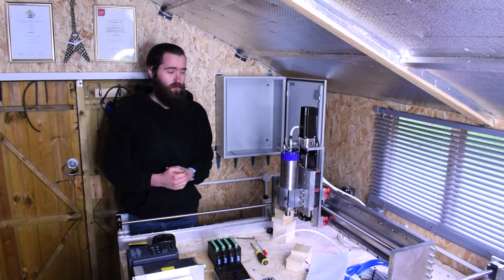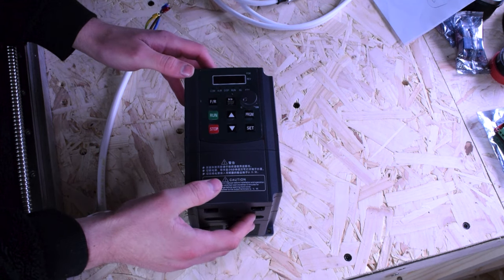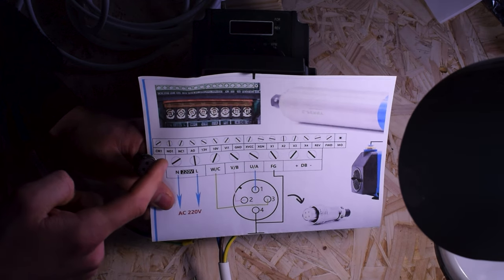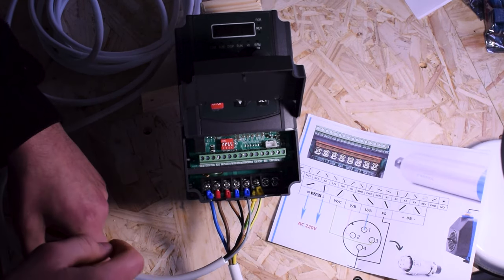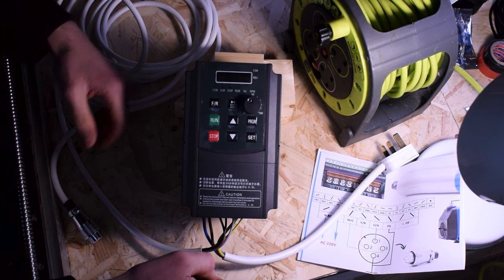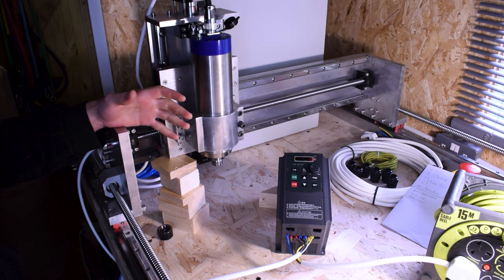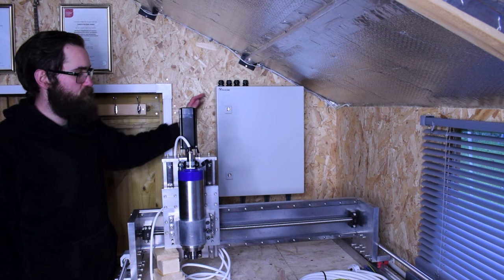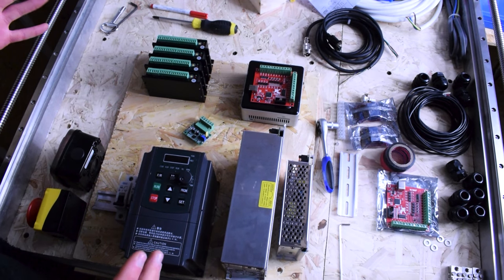DIY CNC 011 - VFD and Spindle Test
In today's video, I present a demonstration illustrating the wiring and testing procedures for the VFD and 2.2kW spindle to ensure basic functionality. The primary objective is to familiarize ourselves with the wiring in preparation for the creation of the final control box.

I discuss considerations regarding the wall mounting of the control box and explore the possibility of replacing cable chains with a boom arm approach, which could potentially enhance dust extraction.

Towards the conclusion of the video, I showcase the wall-mounted control box and outline my intended layout for the components within. Additionally, I outline my plan to incorporate quick disconnects in the control box connections, aiming for a more modular approach that facilitates the machine's mobility in the future.

00:00 Intro
00:36 Control Box Overview
03:39 VFD and Spindle Wiring
17:24 VFD Power Test
21:37 Spindle Connection and Basic Test
25:51 But what about the Mach3 Breakout Board?
30:56 Control Box Installed on Wall
35:25 Thoughts on Control Box Layout
38:07 Outro